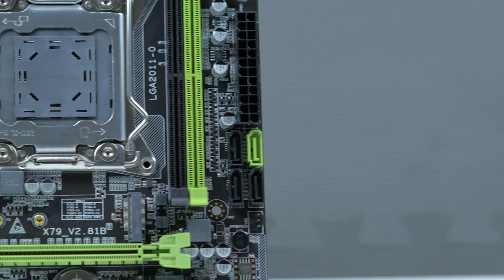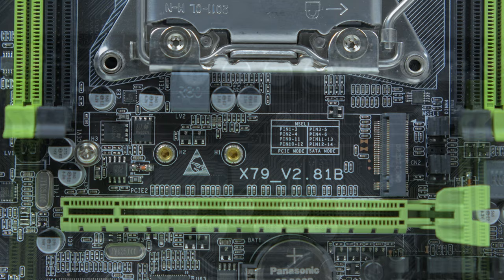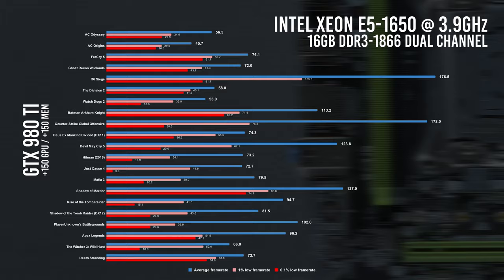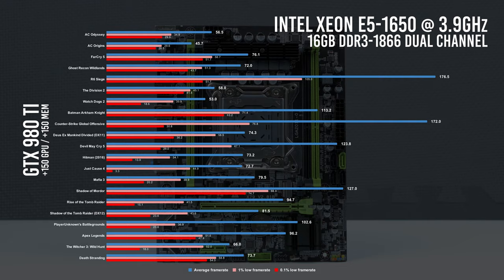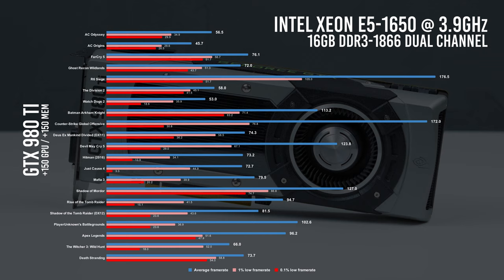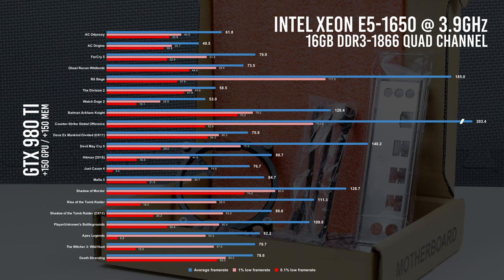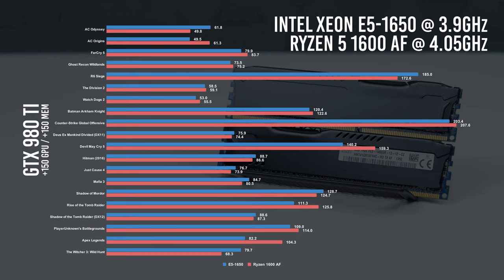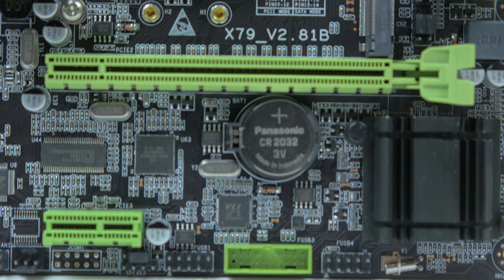Xeon Six | Qiyida X79 Motherboard | Ali Express | Episode 2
Hey, everyone.

Welcome to Episode 2 for the Xeon Six build, which is in reference to the Bionic Six cartoon that I used to watch when I was a kid. Sometimes, it's difficult to come up with project names but I thought this might work.

In this episode, we'll be taking a look at some gaming benchmarks and compare them to another system we've built earlier this year.

0:00 Who remembers Bionic Six?
0:29 The hardware that we're using!
1:31 The graphics settings montage
3:17 The results are in!
5:24 What about quad channel memory?
6:36 Let's compare this build to the Ryzen 1600AF
9:26 A new challenger enters the ring?!?

Intel Xeon E5-1650 Processor
16GB (8GB x 2) DDR3-1866 Reg ECC PC3-14900 (SK Hynix)
WD Blue SN550 500GB NVMe Internal SSD
Aigo E3 CPU Cooler
NVIDIA GTX 980 Ti Graphics Card

Production Hardware:
Panasonic Lumix G85 (for B-Roll)
YONGNUO YN42.5mm F1.7 Lens
CAD Audio U37 USB Studio Condenser Recording Microphone

Primary music by Alex Talavera